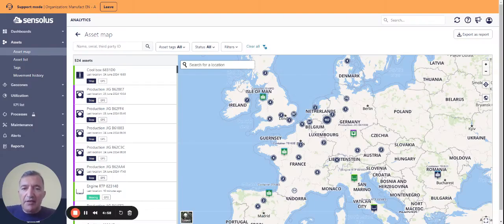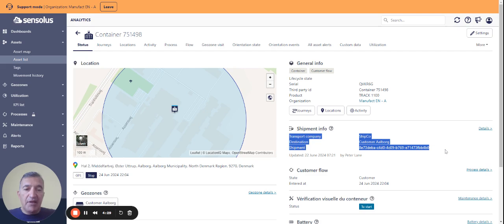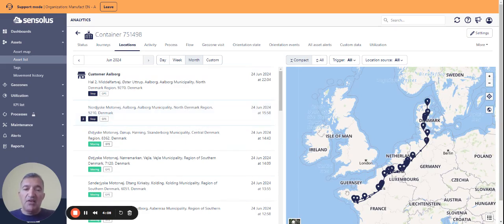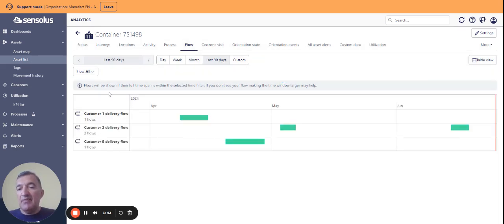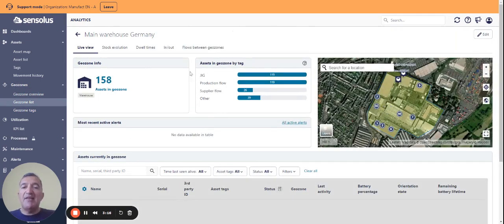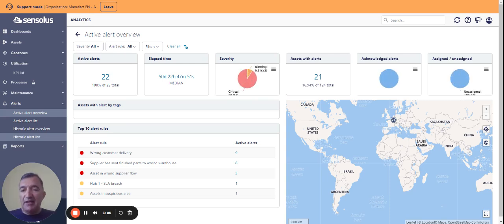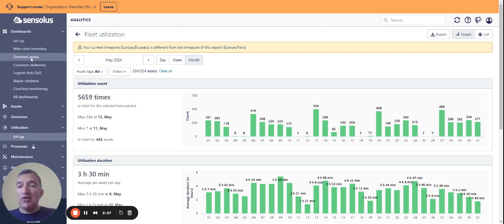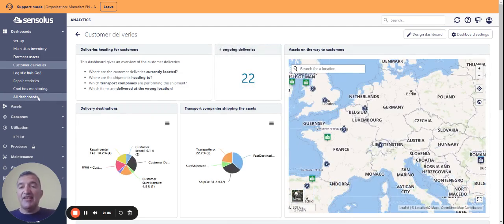Demo: GPS tracking and the smart supply chain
Seamless operations through smart supply chain management

By digitizing returnable transport packaging and monitoring logistics, you can anticipate issues and prevent delays, ensuring your manufacturing process runs smoothly and efficiently.